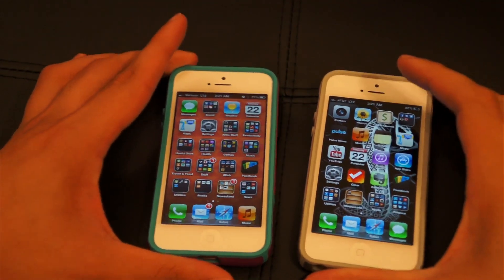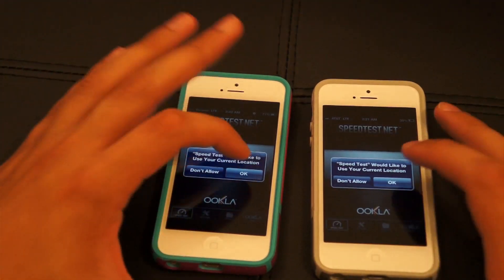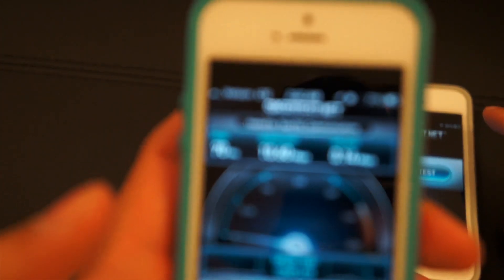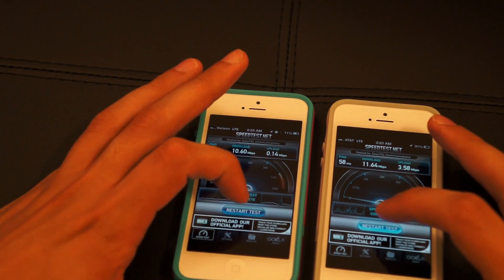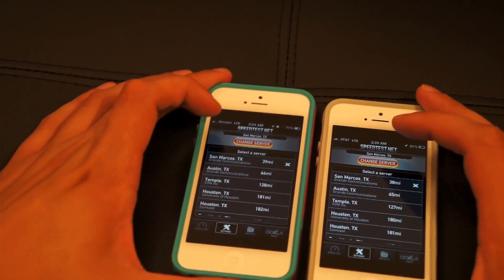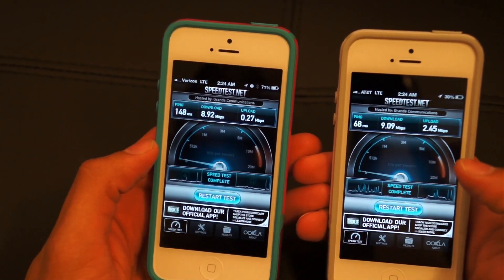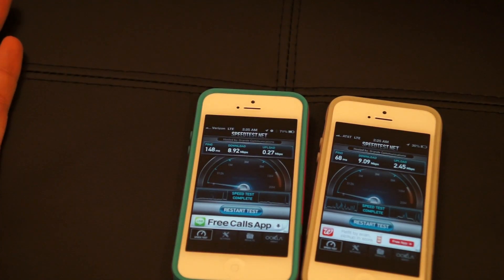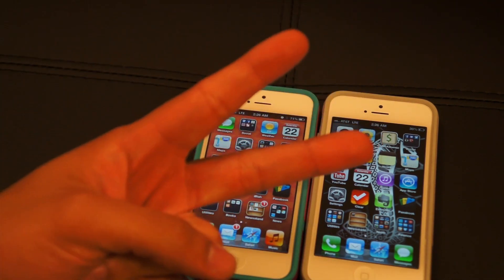AT&T VS Verizon LTE Test iPhone 5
A quick comparison between AT&T and Verizon LTE network speeds on the iPhone 5.